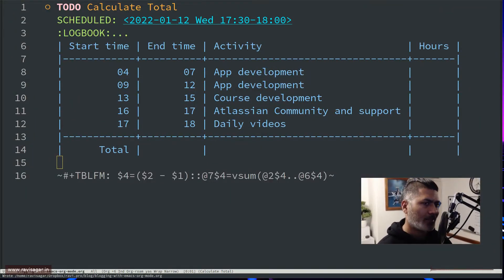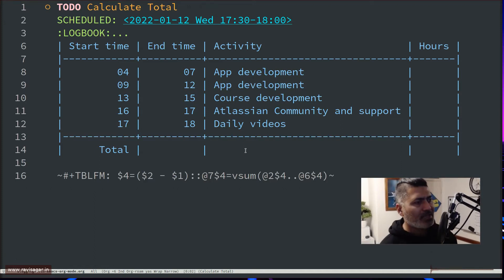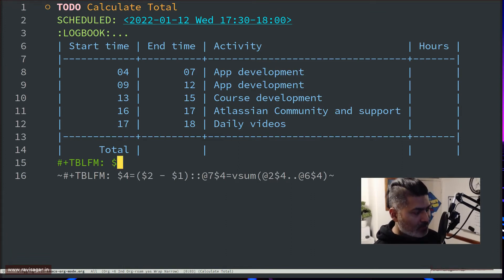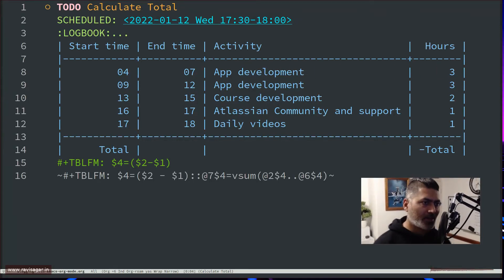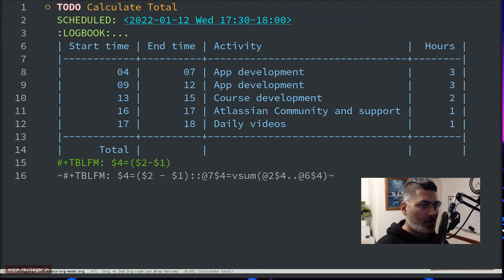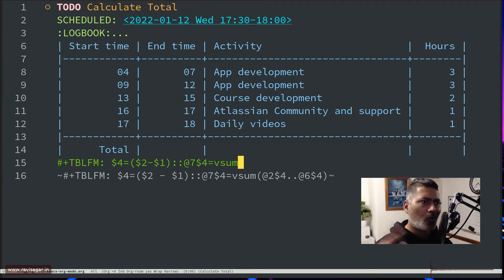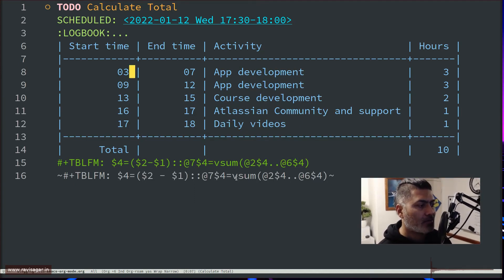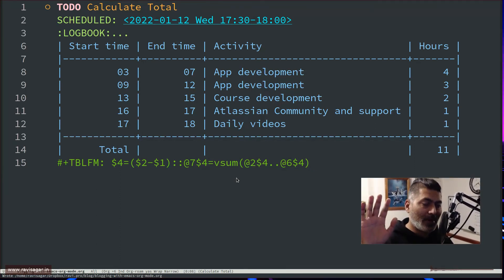Org-mode - Table total of rows columns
Are you thinking of replacing Excel with Org Mode? Well you can definitely do some light weight calculations in your org mode table as well. Let us learn how to add rows and columns.